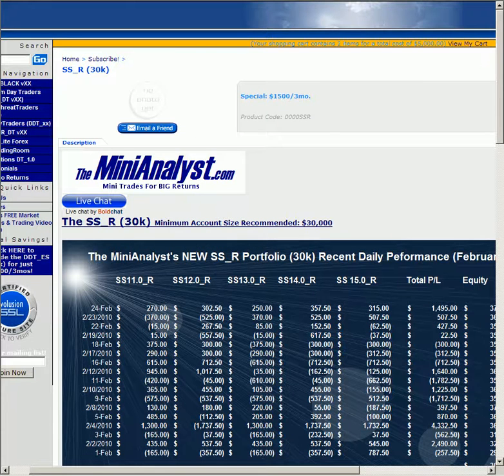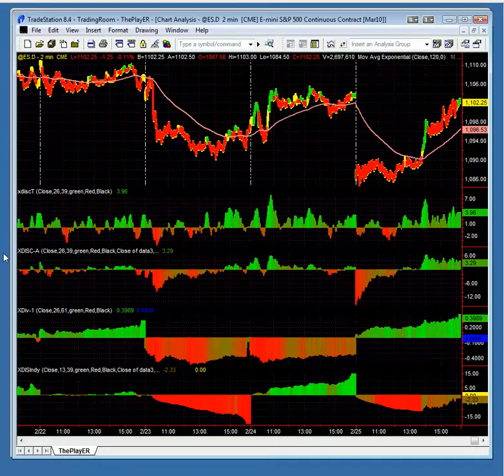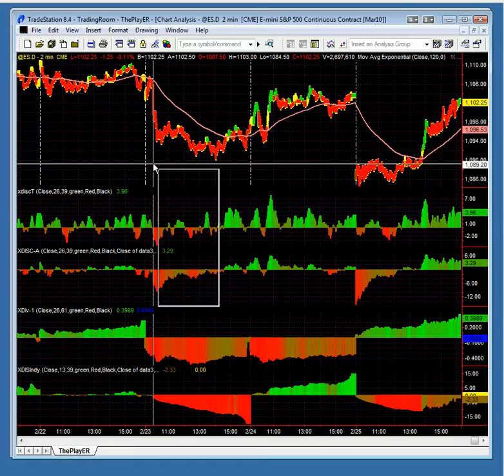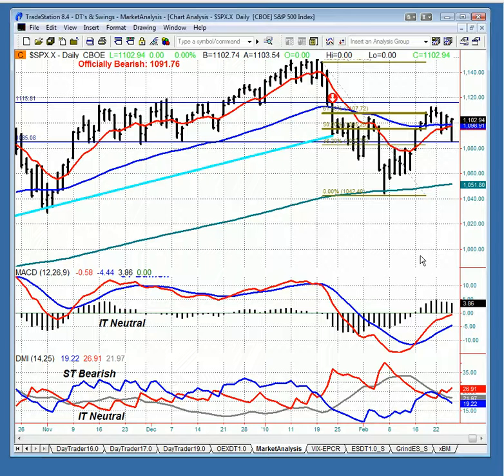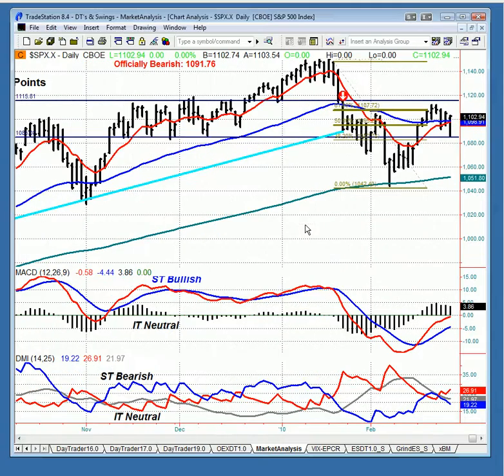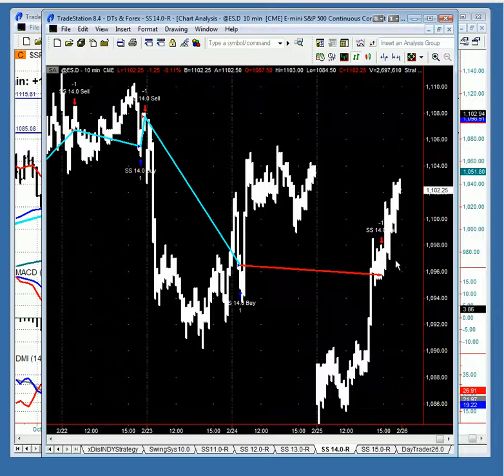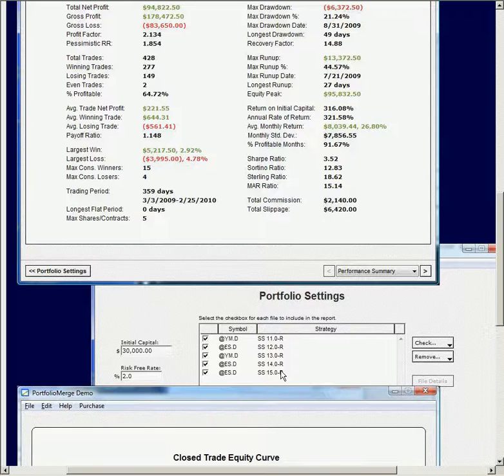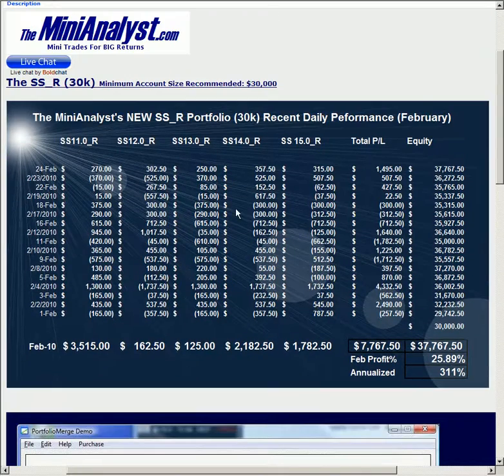Today's FREE Market Analysis & Trading VIDEO for Friday 02/26/2010!